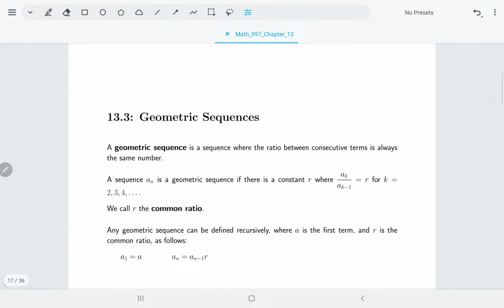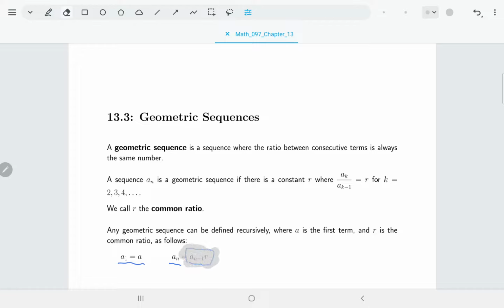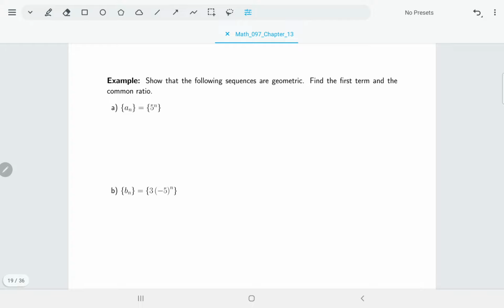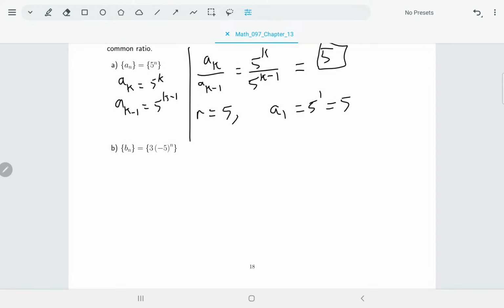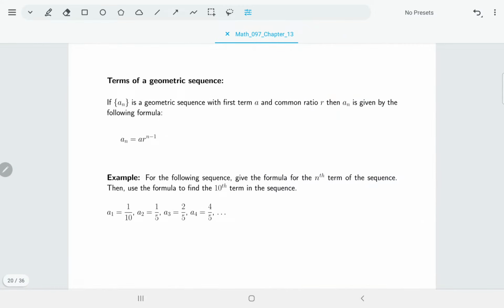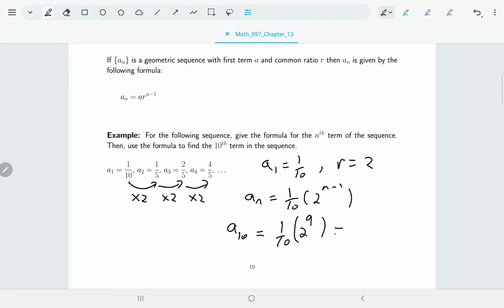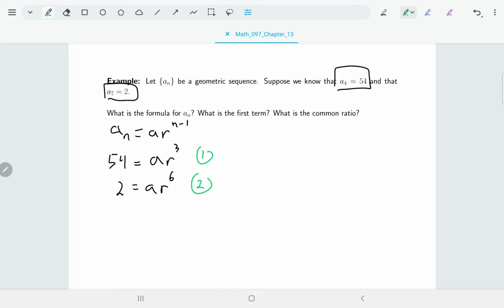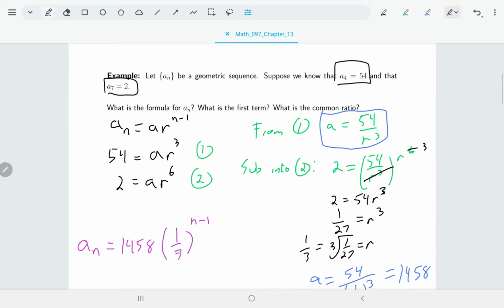Math 097: Section 13-3